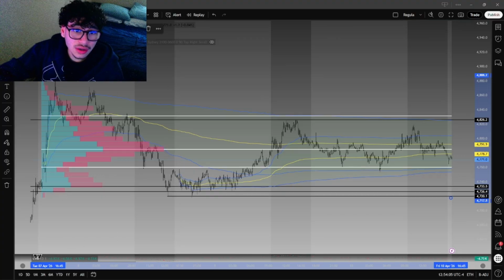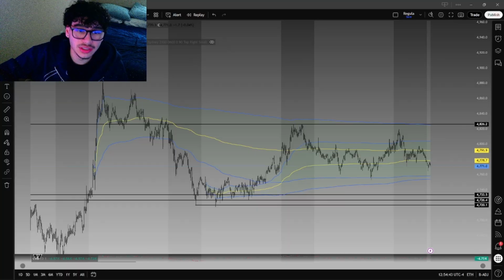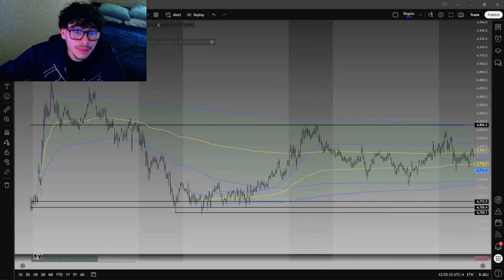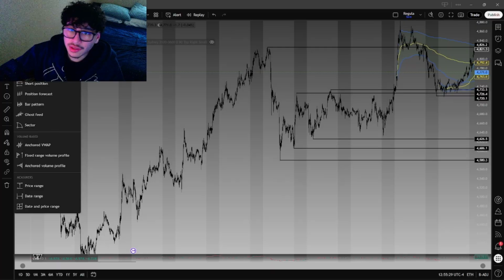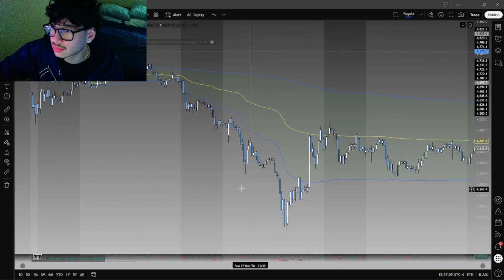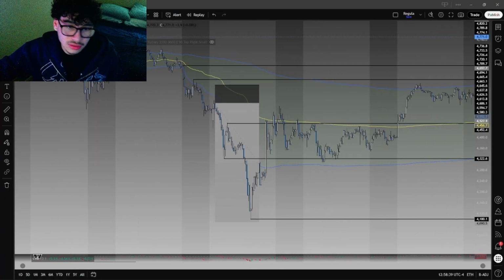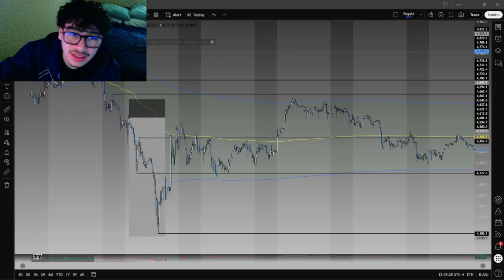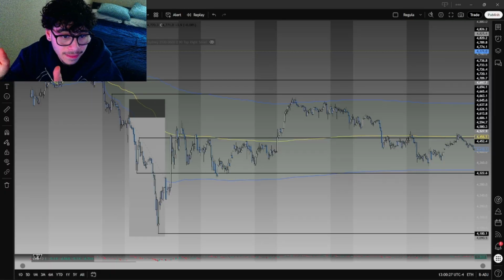This Indicator Changed my Trading completely, Here's how: Episode 3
Breakdown on how to use VWAP and how it helped me scale my trading to the next level
(sorry for the weird mic audio in the beginning idk what that was)